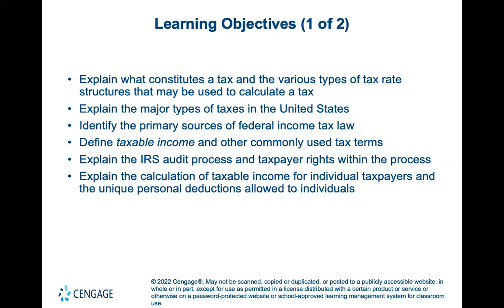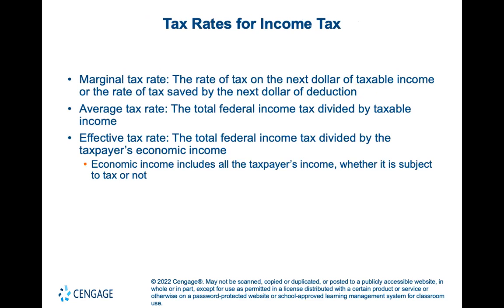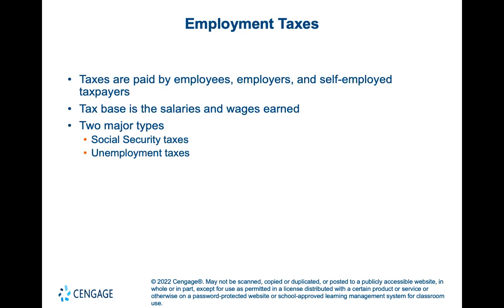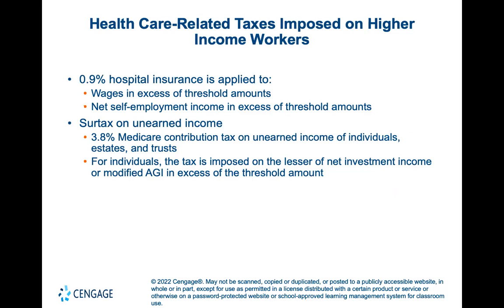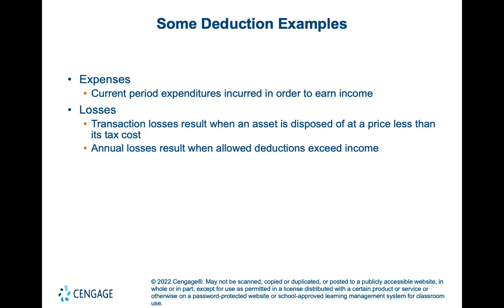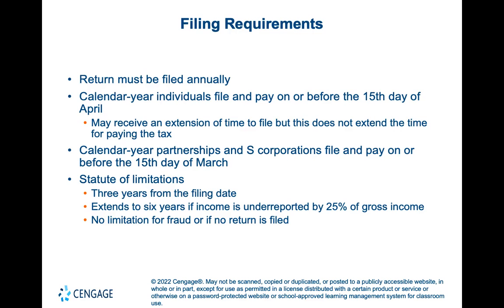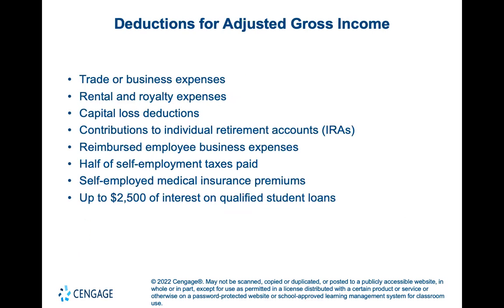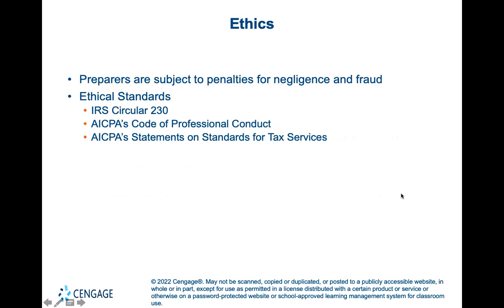Federal Income Taxation—An Overview